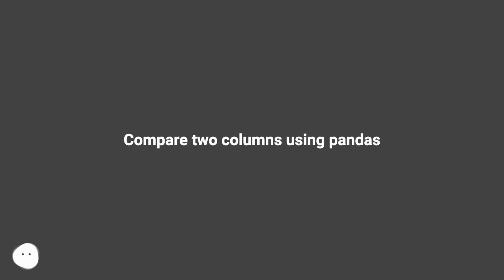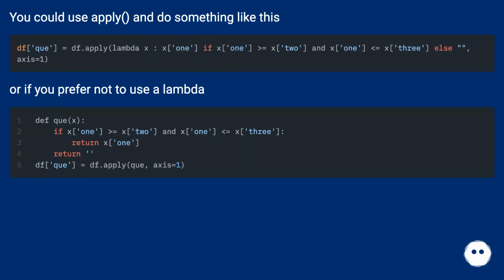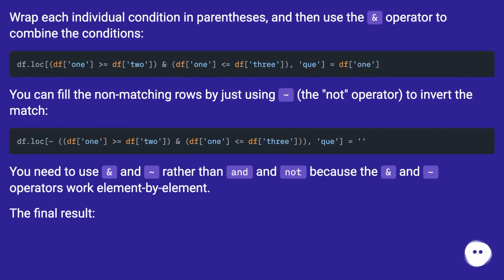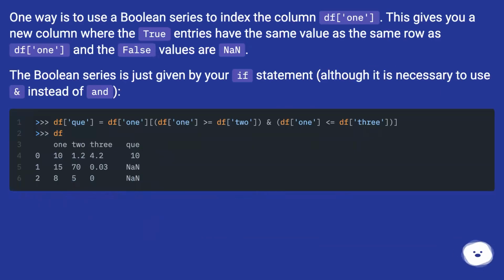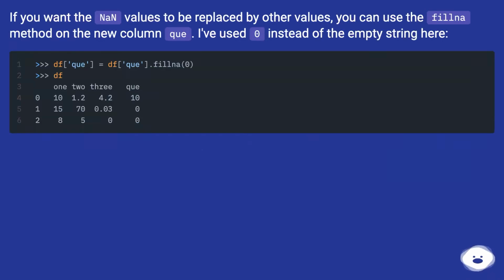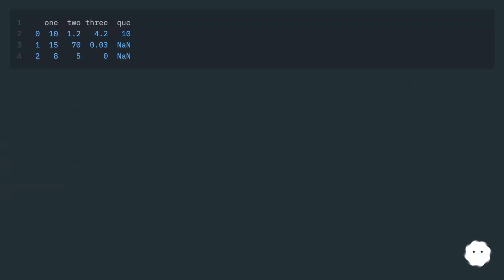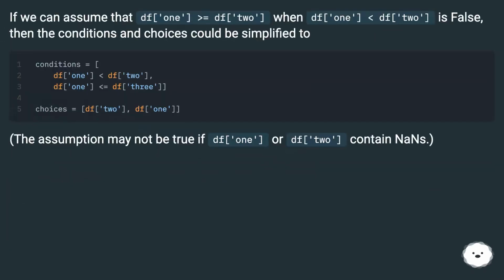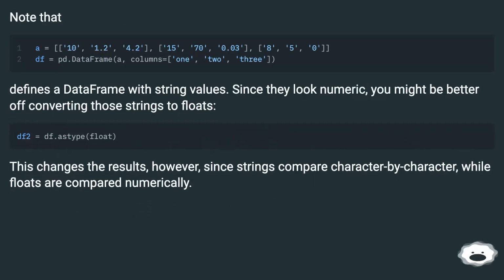Compare two columns using pandas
Chapters
00:00 Compare Two Columns Using Pandas
00:26 Answer 1 Score 34
00:44 Answer 2 Score 9
01:16 Answer 3 Score 14
01:54 Accepted Answer Score 222
03:16 Thank you